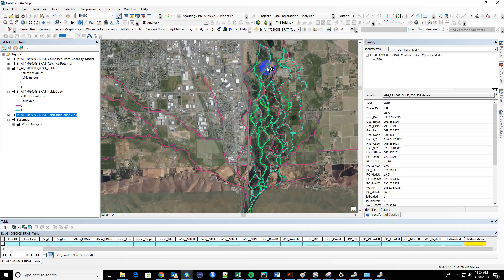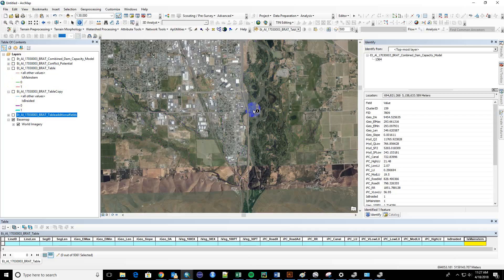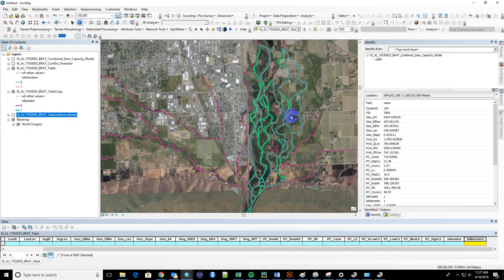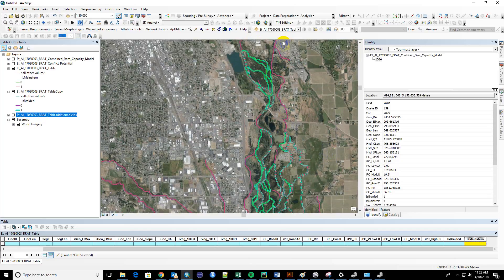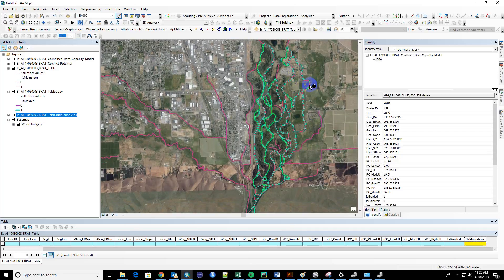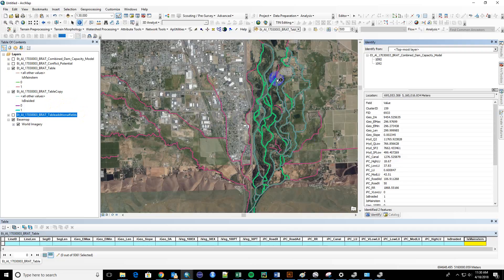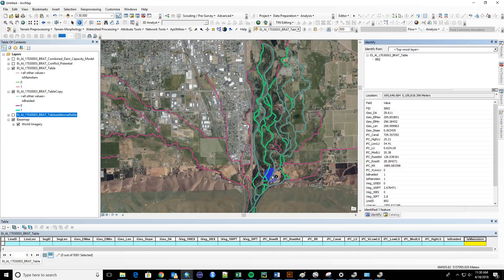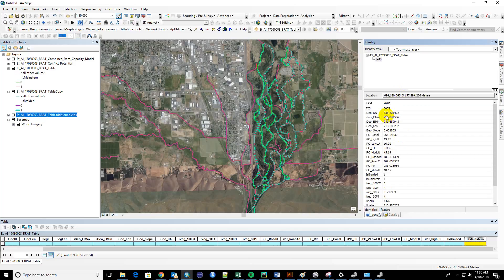Braid handler issue